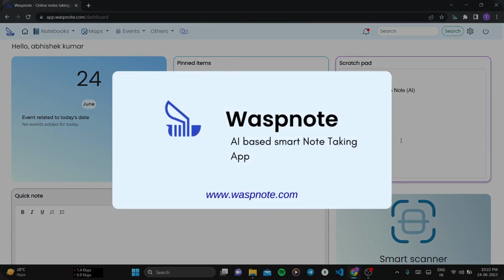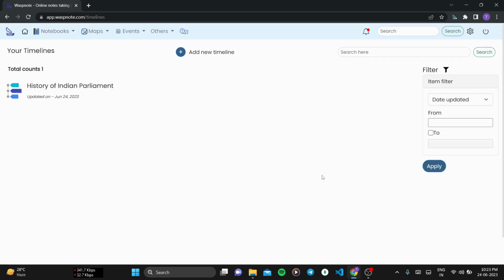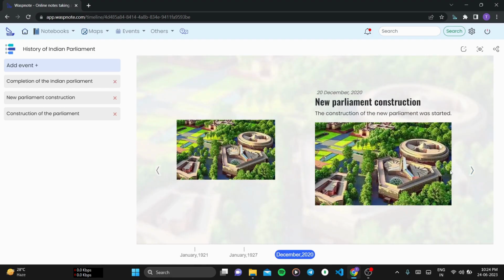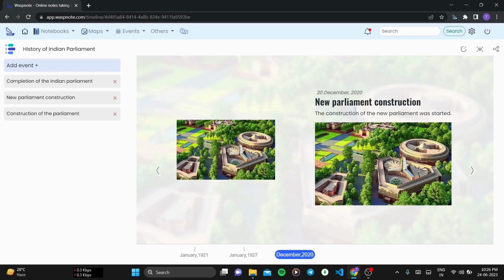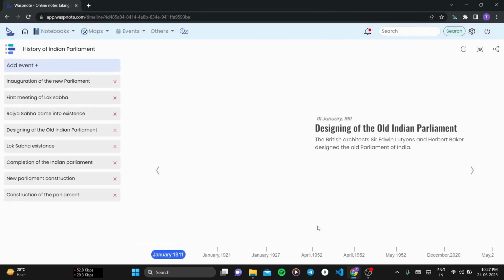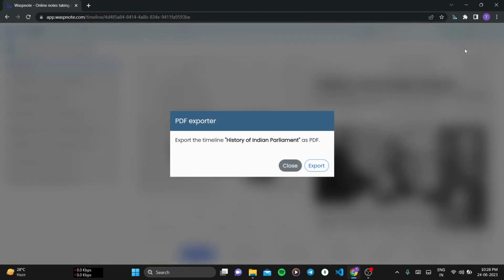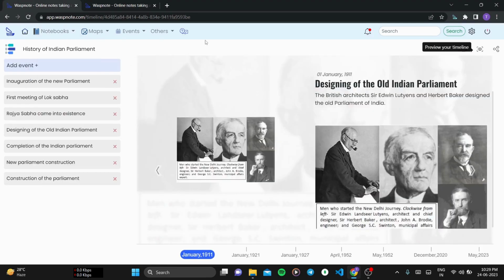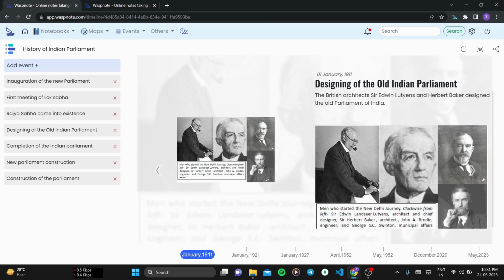Create timelines in Waspnote | Timeline making tool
Create interactive timeline in seconds waspnote.